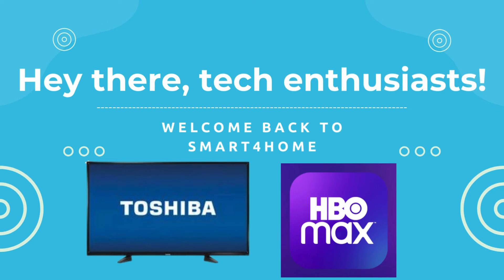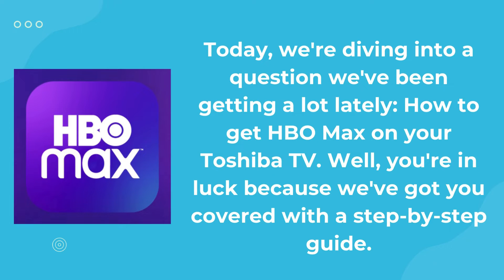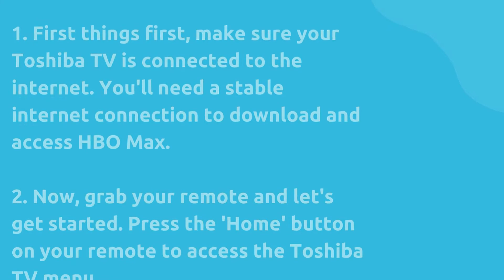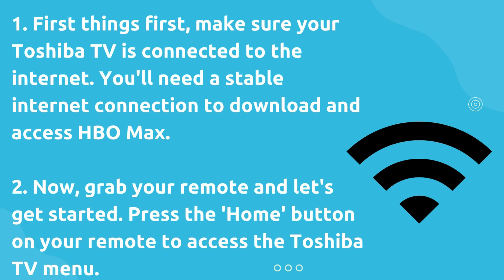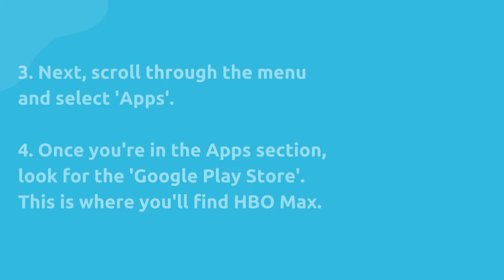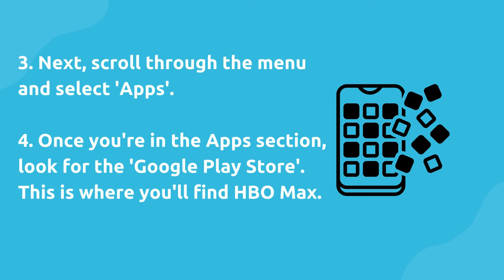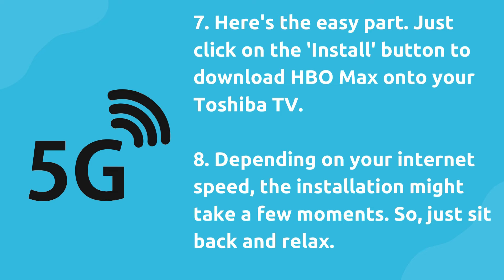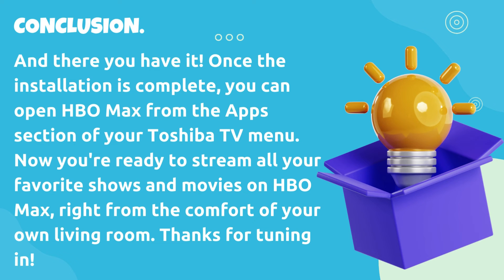How to Get HBO Max on a Toshiba TV? [ How to Easily Install HBO Max on Your Toshiba TV? ]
Are you a proud owner of a Toshiba TV but struggling to access HBO Max? Don't worry, we've got you covered! In this comprehensive tutorial, we'll walk you through the step-by-step process of getting HBO Max on your Toshiba TV, so you can enjoy all your favorite shows and movies in no time.

From setting up your Toshiba TV to downloading and installing the HBO Max app, we'll cover everything you need to know. Whether you're using a smart TV or a streaming device, our easy-to-follow instructions will ensure you're up and running with HBO Max in no time.

So, grab your remote and join us as we unlock the world of premium entertainment right from the comfort of your Toshiba TV. Don't miss out on this ultimate guide!

Important Tags:
How to Get HBO Max on a Toshiba TV,
how to download hbo max on toshiba smart tv,
how to install hbo max on toshiba fire tv,
how to install hbo max on toshiba tv,
How do I install apps on my Toshiba TV?,
How do I add HBO Max to my TV?,
How do I update HBO Max on my Toshiba Smart TV,
Can you download HBO Max on any smart TV,
How to Easily Install HBO Max on Your Toshiba TV,
Install the HBO Max app